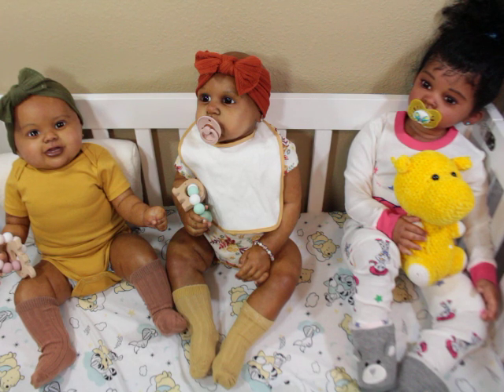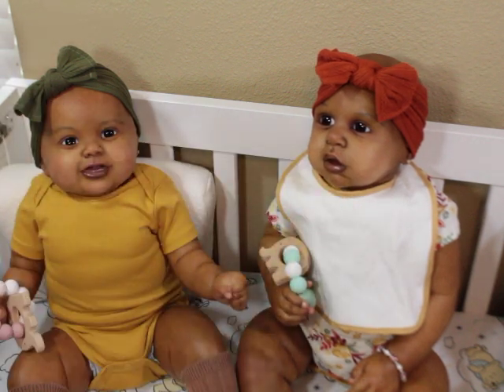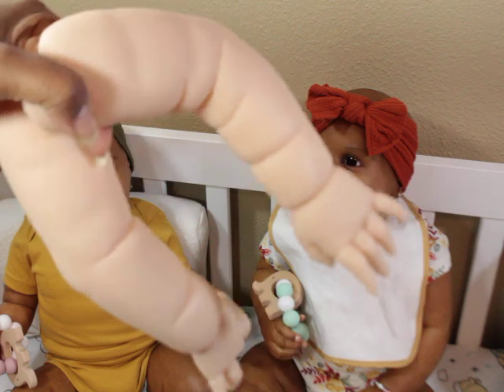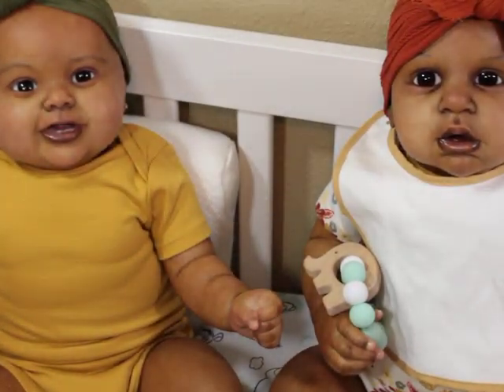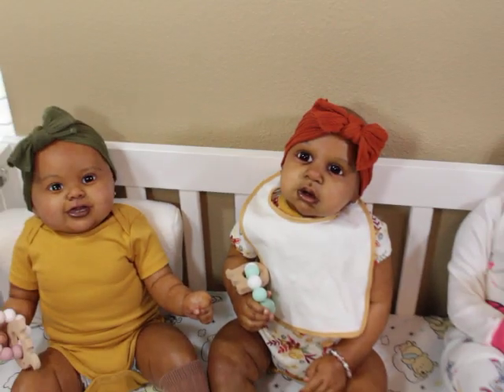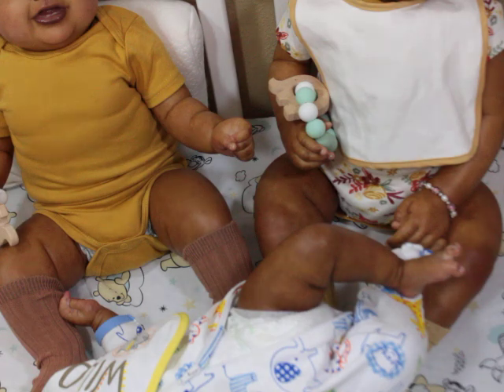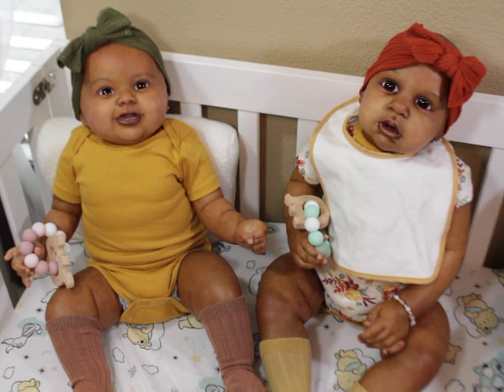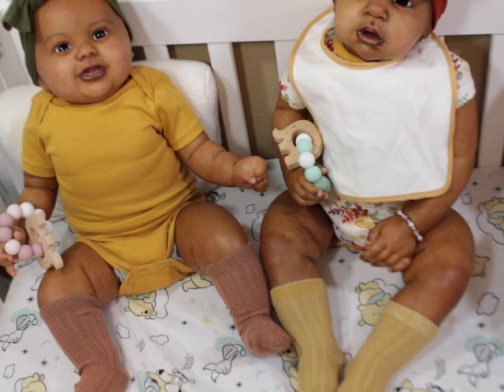Who's the New Baby in the Crib? | MsSerenity Smith